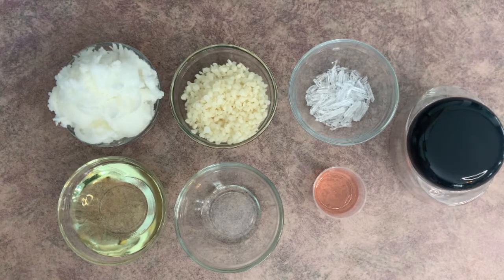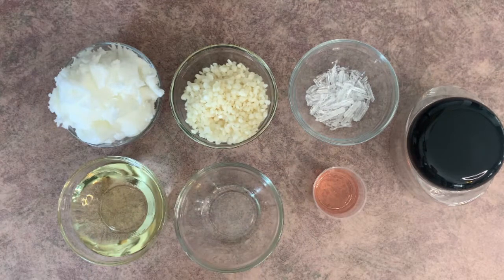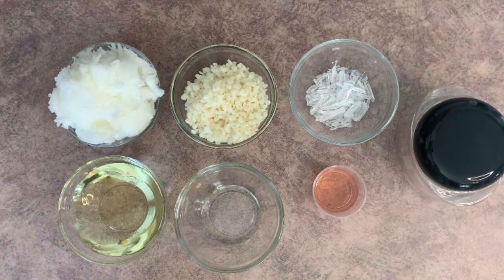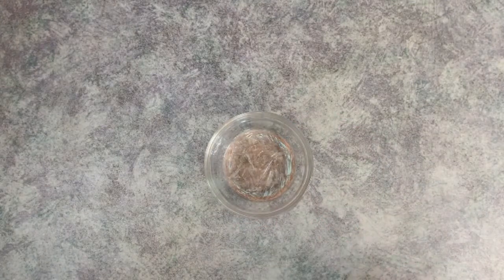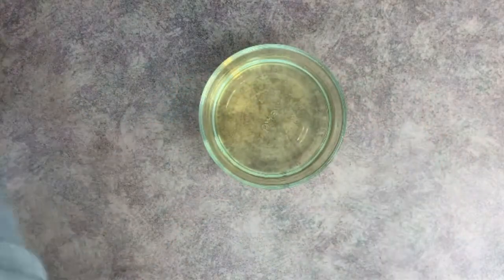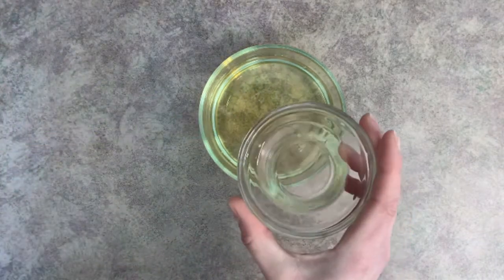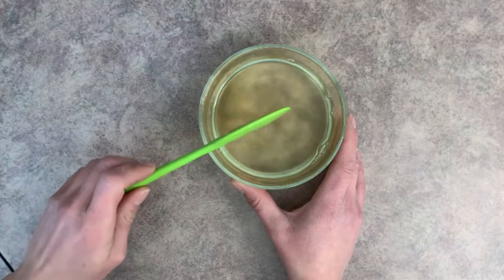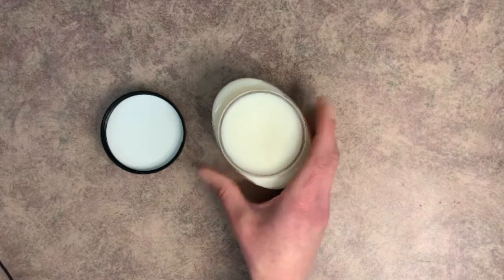Making Menthol Chest Balm (includes recipe)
If you like the feeling of a chest rub, you are going to love this menthol chest balm. I not only like to put this balm on my chest, I also put it on my feet and then put my socks on over it. This chest rub will be one of those diy skin care recipes that you will want to have on hand at all times.

✔ Ingredients
• 4.68 ounce | 52% Coconut Oil
• 2.07 ounce | 23% Apricot Kernel Oil
• 1.35 ounce | 15% Beeswax
• 0.27 ounce | 3% Menthol Crystals
• 0.18 ounce | 2% Polysorbate 20

0:00 intro
2:04 dissolving menthol crystals
3:05 making chest balm